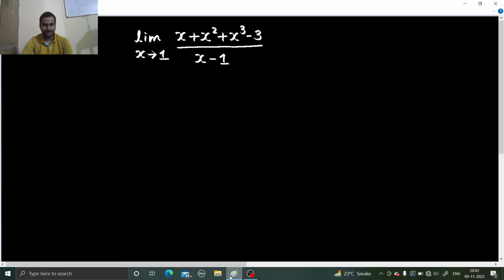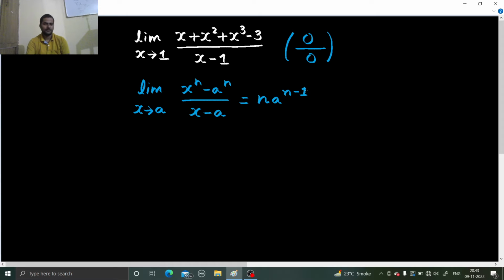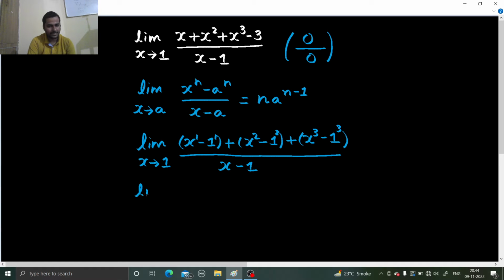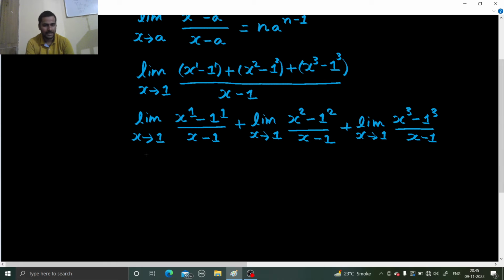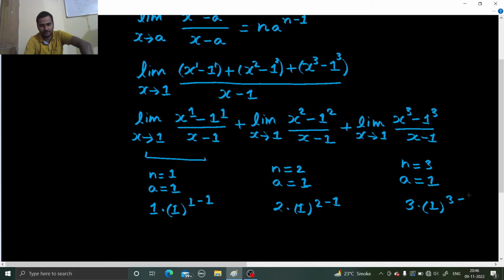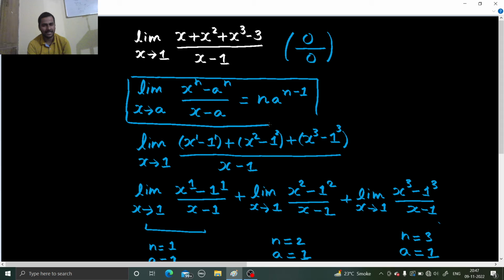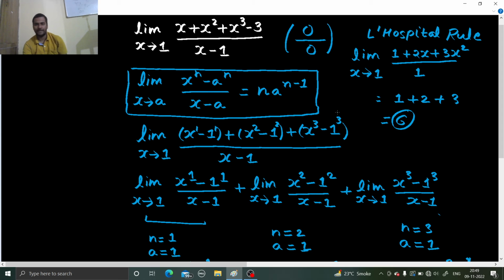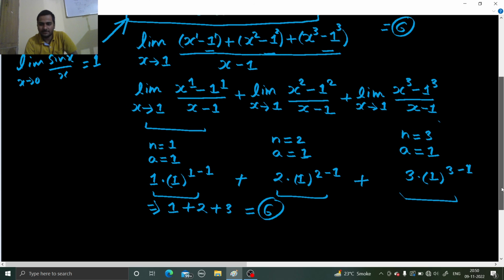lim x→1 (x+x²+x³-3)/(x-1)